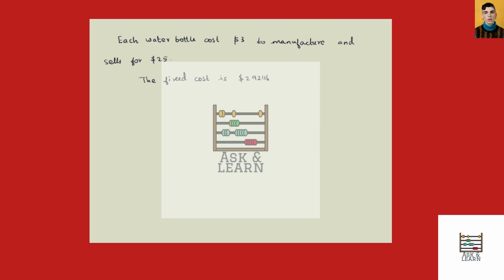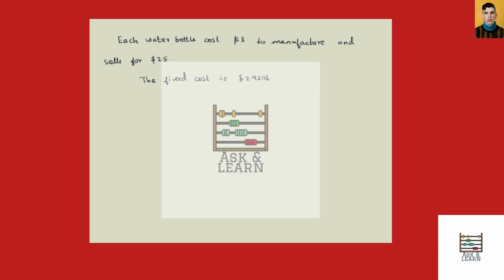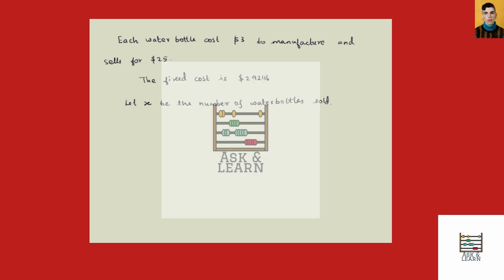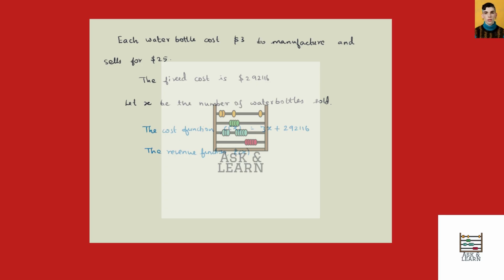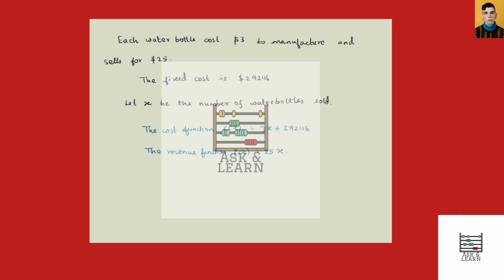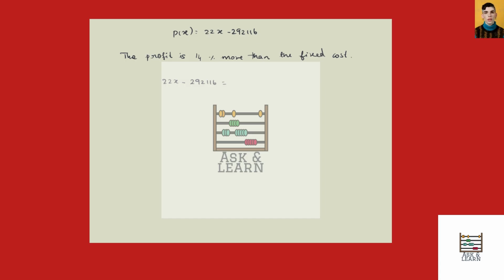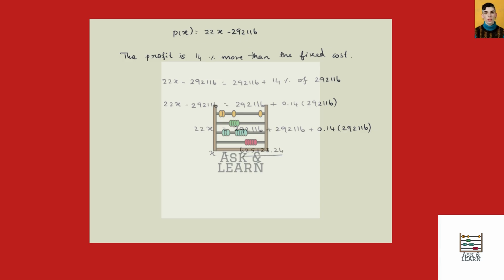[Math] Suppose a firm produces and manufactures water bottles. Each bottle costs 25. If the fixed